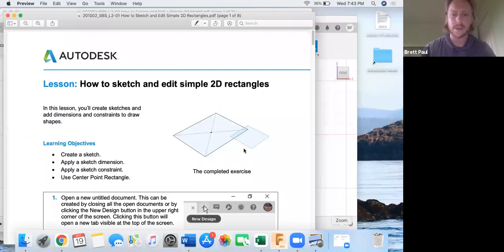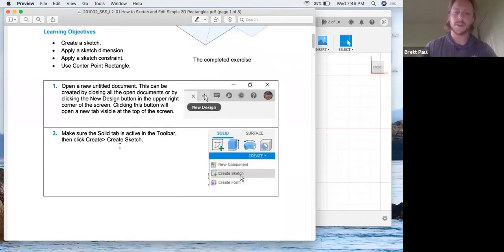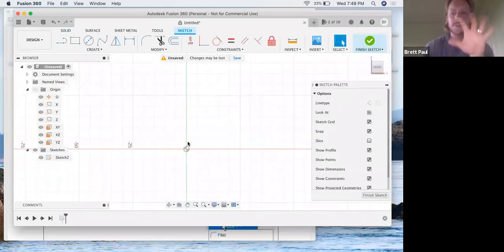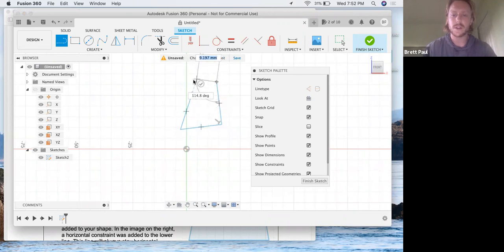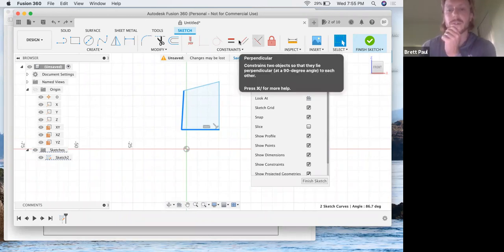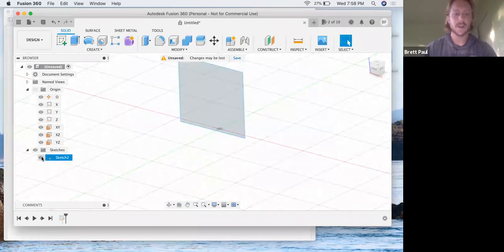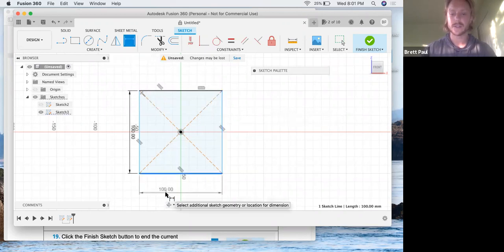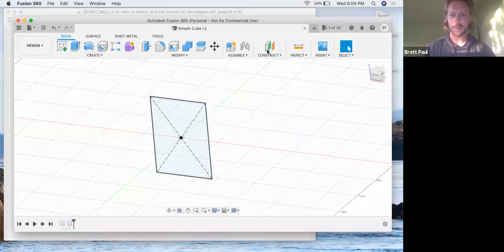Lesson 2 Tutorial 1 How to Sketch and Edit Simple 2D Rectangles